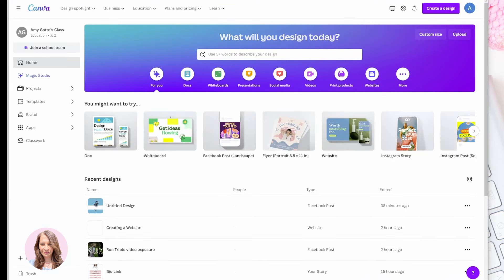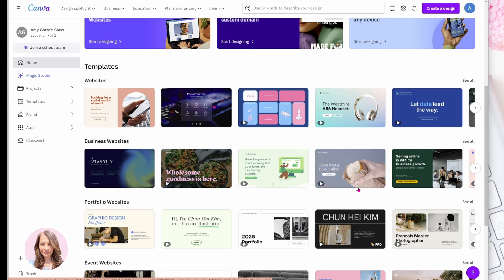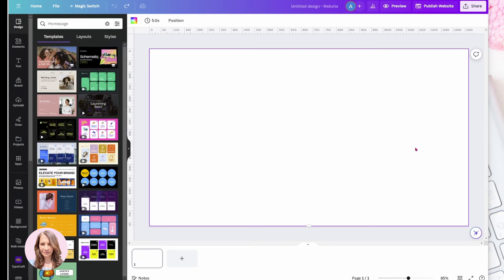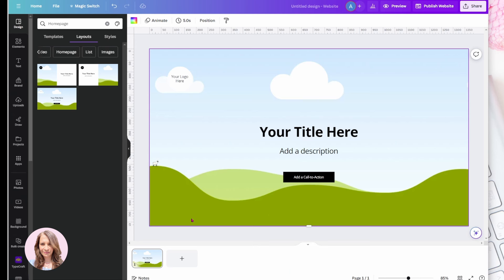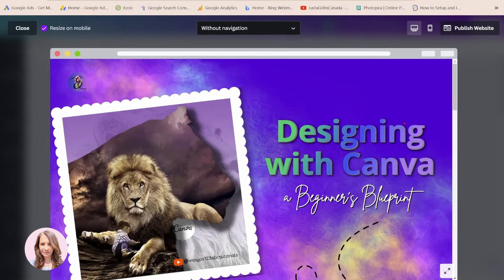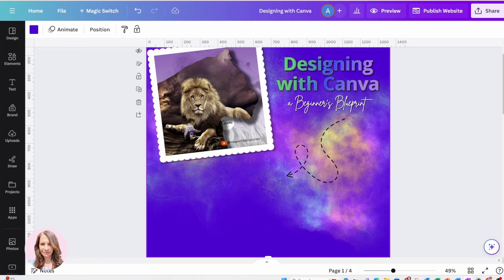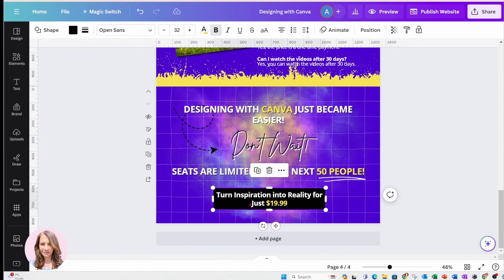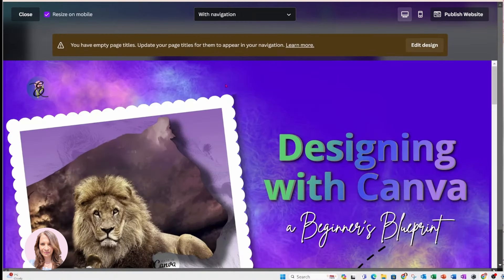Create a website in Canva, no coding necessary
Watch as I take you step by step in creating a landing page or website using Canva. Create a navigation menu and link to external sites.

Layout your landing page and have the following ready prior to your design:
1. Header Section - headline, subheading, image
2. Introduction Section - welcome message, overview of services/course
3. Key Benefits - bullet points, highlight of your services
4. Course or Service highlights - module breakdown, service breakdown
5. Testimonials
7. Instructor/About section
8. FAQ Section - common asked questions
9. Closing Section - limited offers, bonus, contact
10. Footer Section - privacy policy and terms